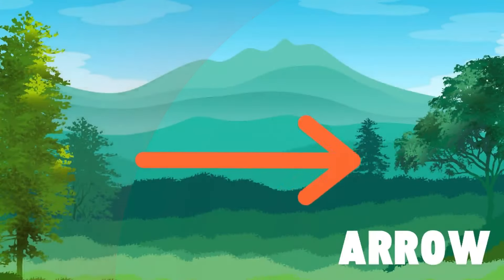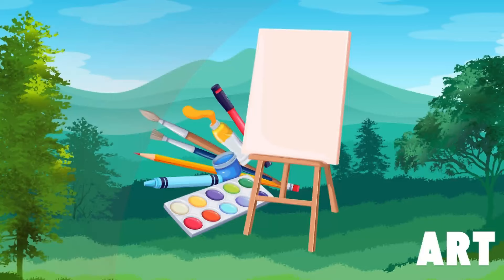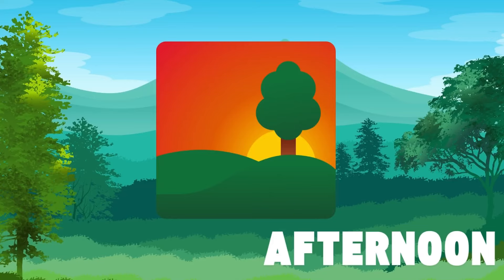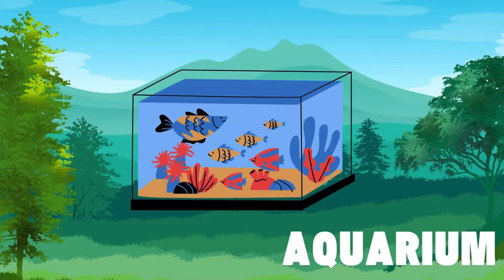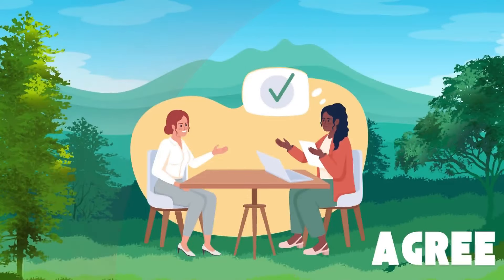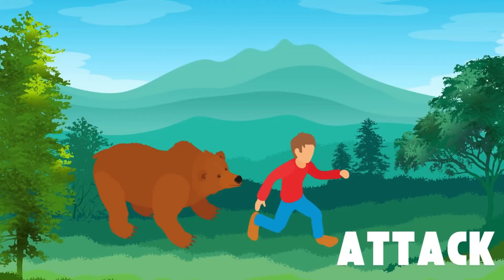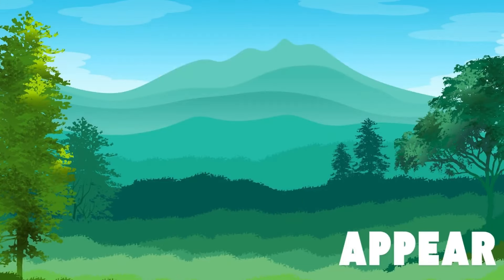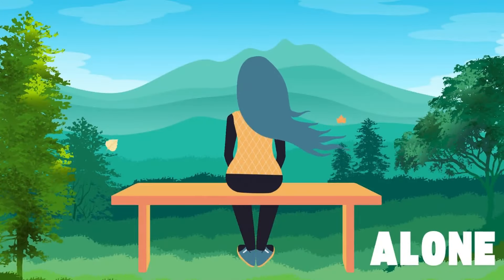100 English Words Starting with A for Kids | Fun Vocabulary Learning | Educational Video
Join us in this fun and interactive video where kids can learn 100 common English words that start with the letter "A." Each word is paired with easy-to-understand sentences to help young learners build their vocabulary and improve their language skills. Perfect for kids and beginners who are just starting their English learning journey!

Key Features:

    100 words starting with the letter "A"
    Simple sentences to explain each word
    Great for early learners and kids!